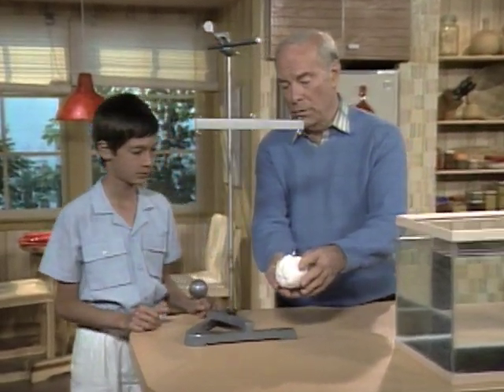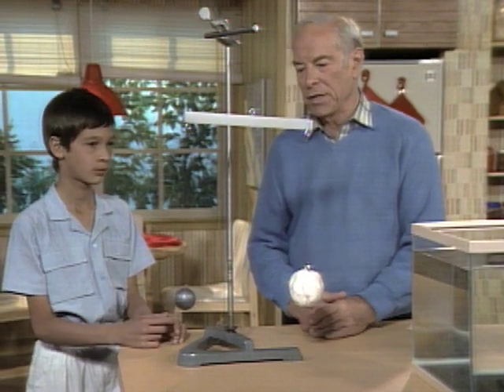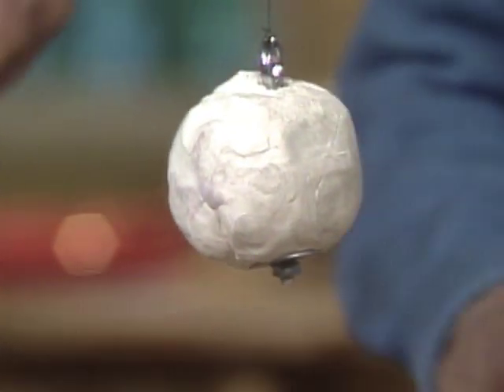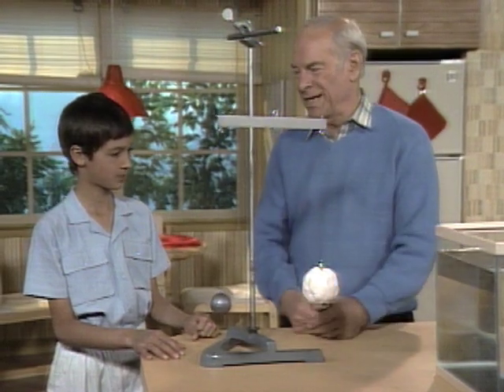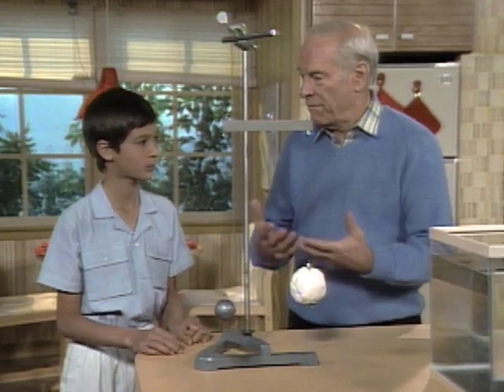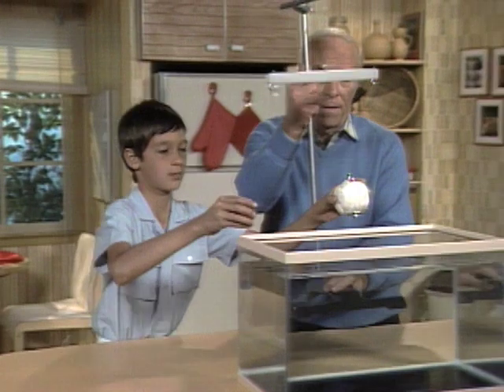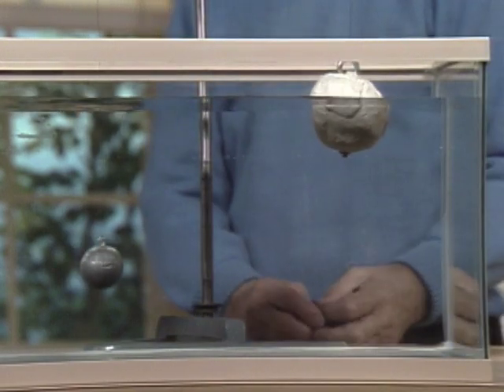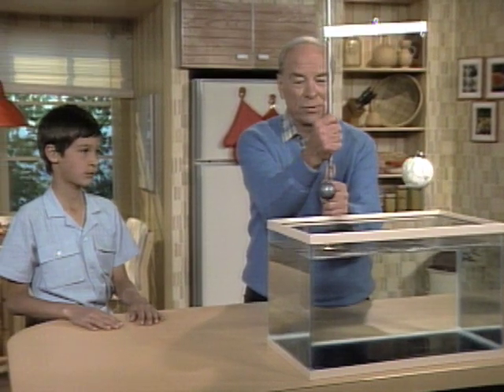How Does Buoyancy Work? (Mr. Wizard)